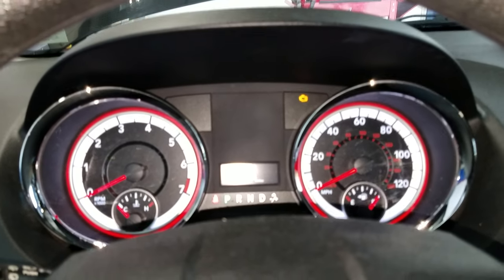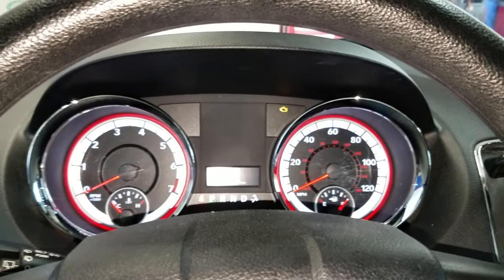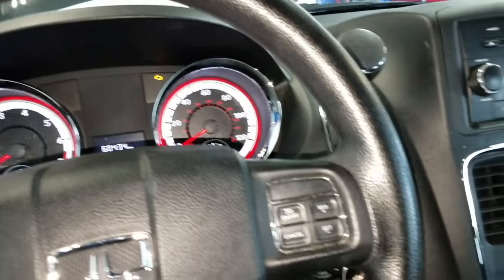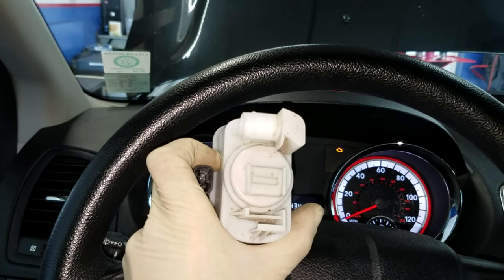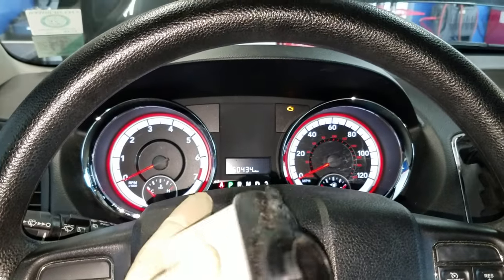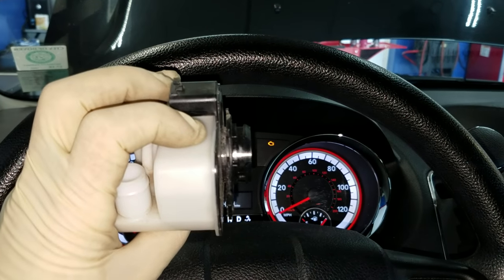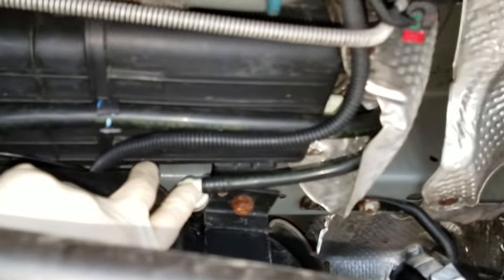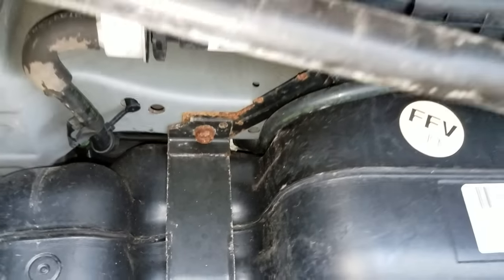Dodge Caravan P0456 small EVAP leak "Most Common Cause"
In this video I'll be showing you the most common cause of a small evap leak in a 2012 Dodge Grand Caravan. And will also show you where the EVAP system Integrity monitor is located and how to replace it.
I'm starting to notice a very high failure rate and these evaporative emission systems Integrity monitors. Providing your gas cap is good and there's no other leaks in the system that would definitely be the most likely cause of a P0456 in a Dodge Grand Caravan.

Diagnose check engine light sound storage code P0456 small EVAP system leak. inspected gas cap and checked out good. smoke completely EVAP system for leaks and none were found. also manually testing purge valve to make sure was not leaking by and that tested good as well. EVAP system Integrity monitor will need to be replaced.

Vehicle Application:
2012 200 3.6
2010 Town & Country 3.3
2011 Town & Country 3.6
2012 Town & Country 3.6
2010 Town & Country 3.8
2009 Town & Country 4.0
2010 Town & Country 4.0
2010 Grand Caravan 3.3
2011 Grand Caravan 3.6
2012 Grand Caravan 3.6
2010 Grand Caravan 3.8
2010 Grand Caravan 4.0
2010 Wrangler 3.8
2009 Routan 4.0
Customer Concern: Reoccurring check engine light with a code P0456.
Tests/Procedures: 1. Smoke-check the Evaporative Emission System. Remove the Evaporative System Integrity Monitor (ESIM) from the charcoal canister and run the smoke machine into the Evaporative Emission System.
Tech Tips: Using a pen laser to shine around the lines and seals while smoke testing may help detecting small leaks.